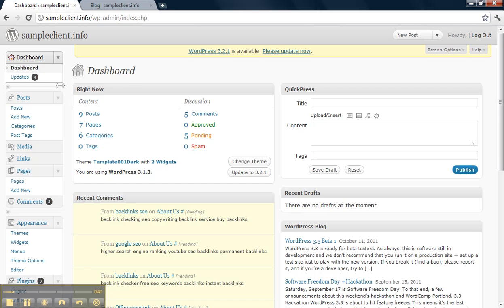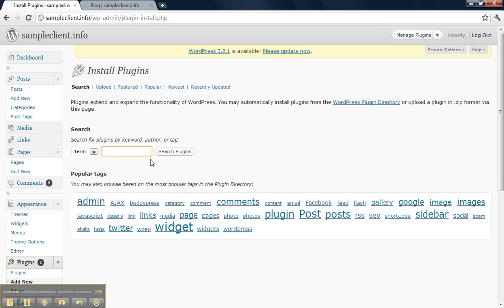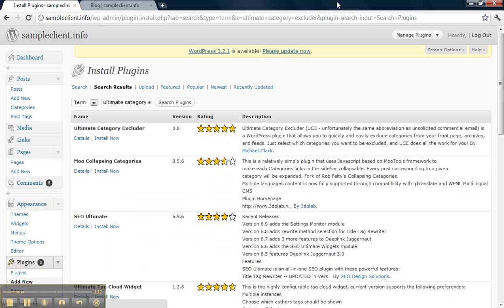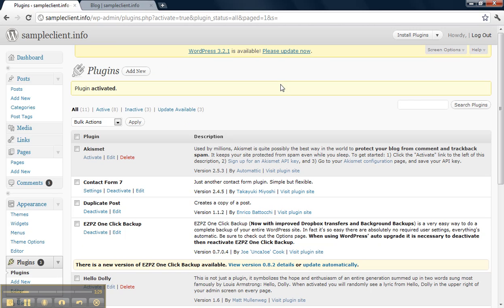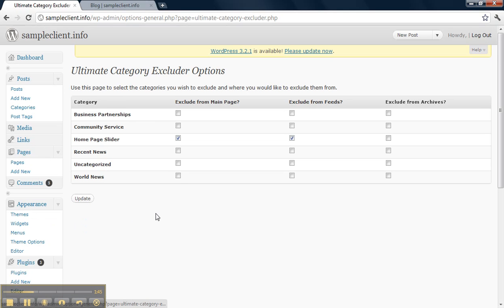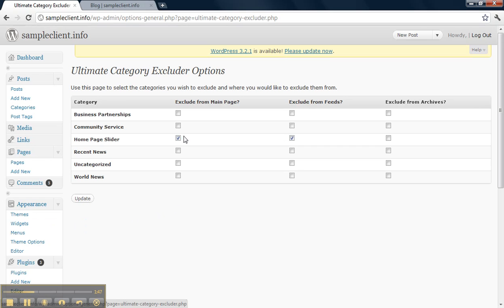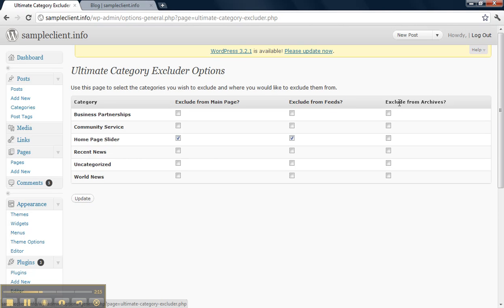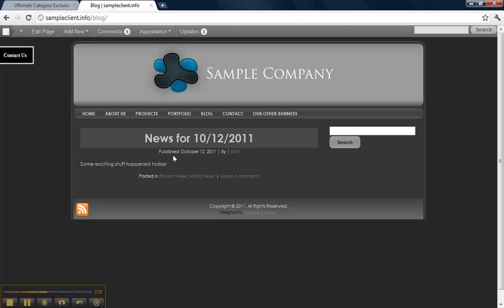How to Exclude Smart Slide Deck Slides from your Wordpress Blog Page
If you have a Smart Slide Deck on your Wordpress site, as well as a blog, all of the posts you create solely for the Smart Slide Deck will be displayed on your blog by default. This video will teach you how to set it up so that the posts you add for your slide deck are omitted from the blog.